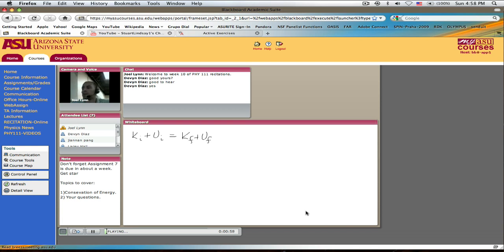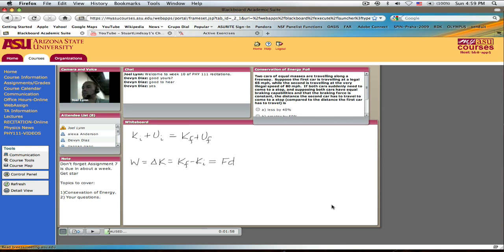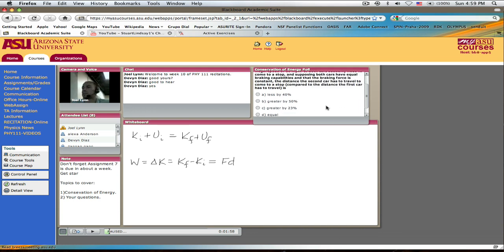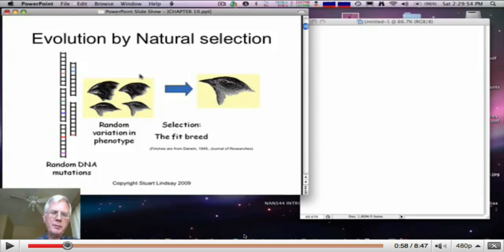online-March30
On-Line Physics